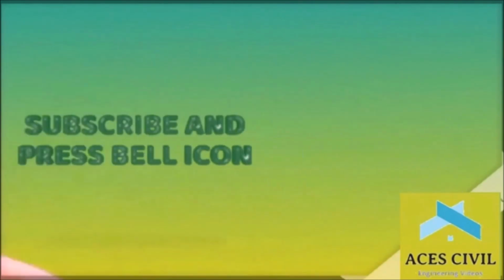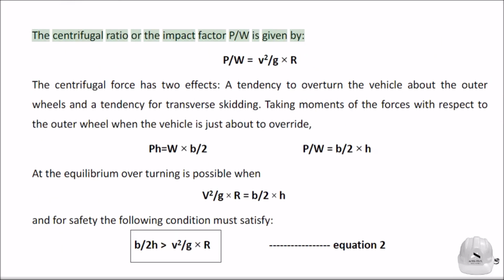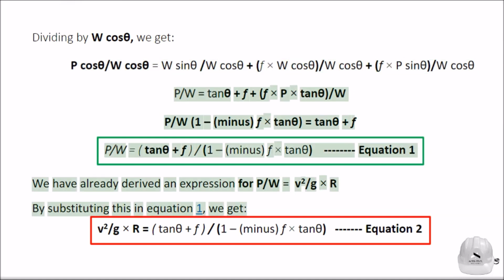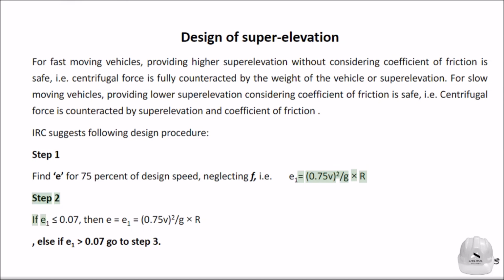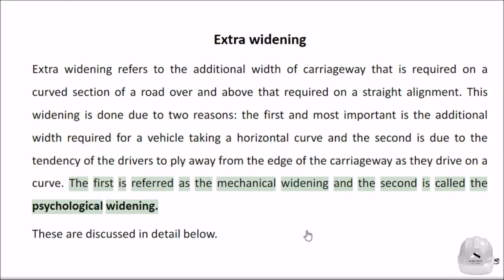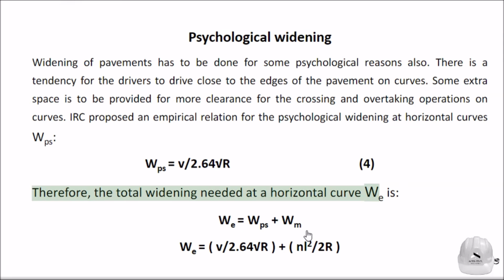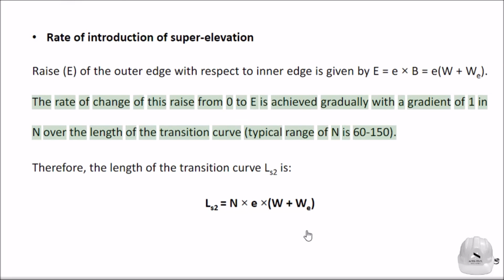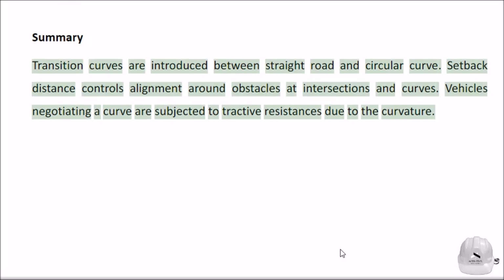Transportation Engineering - Horizontal alignment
In this video, we will learn about Horizontal alignment